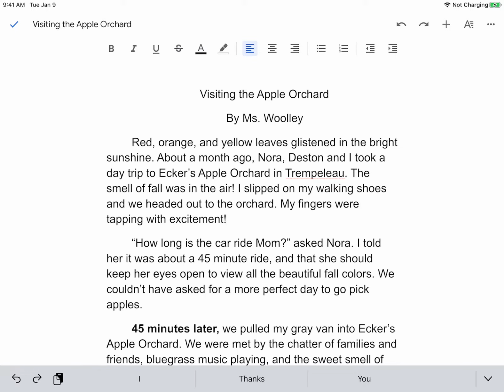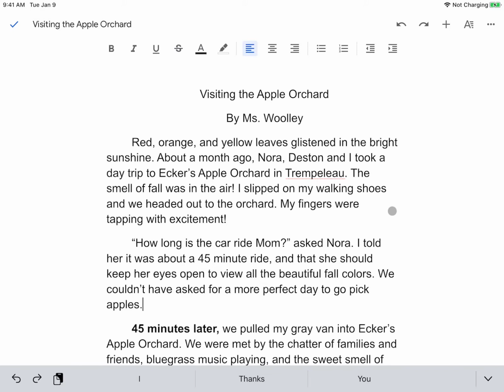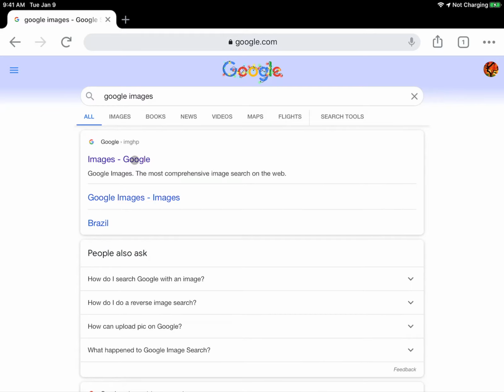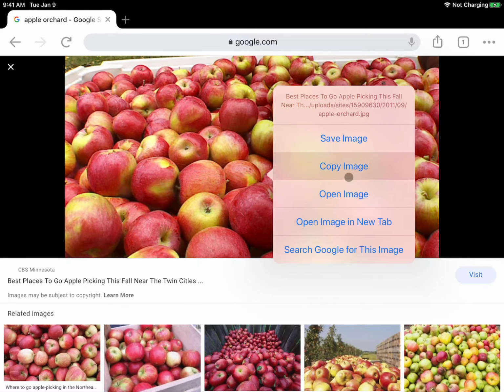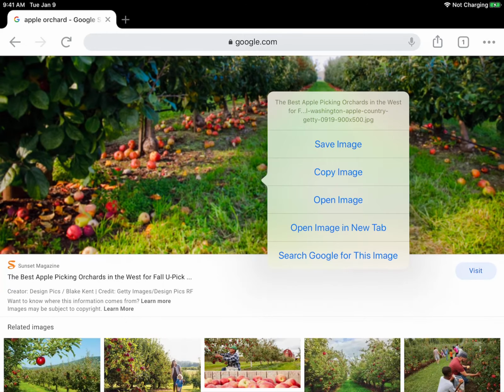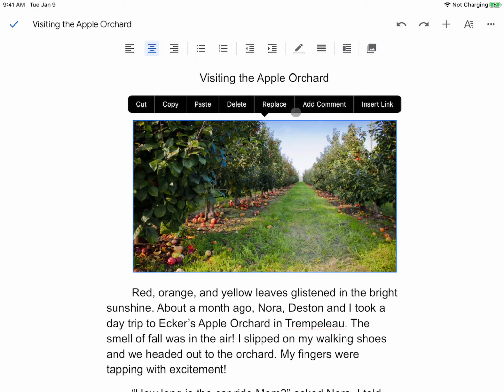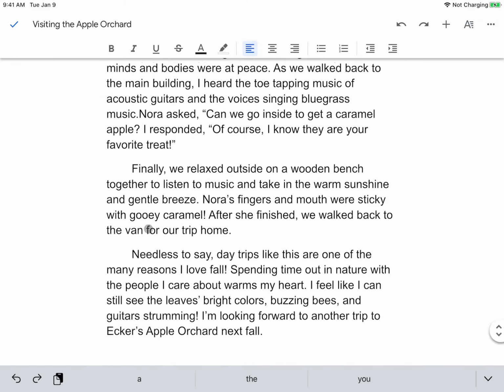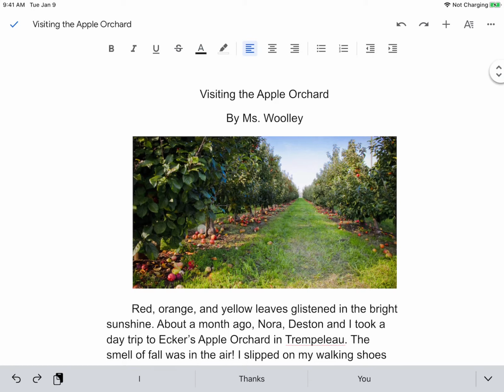How to Add Photos and Images to Google Doc